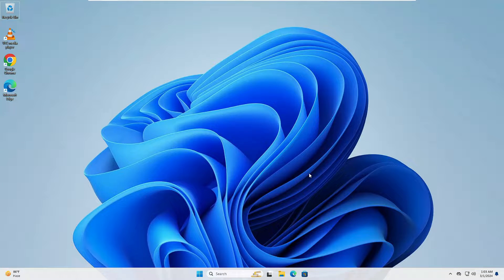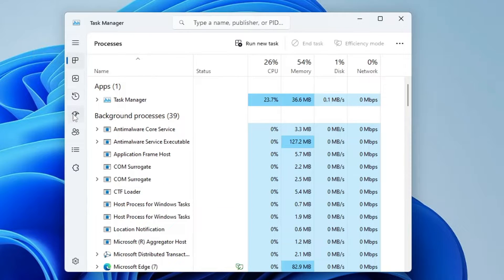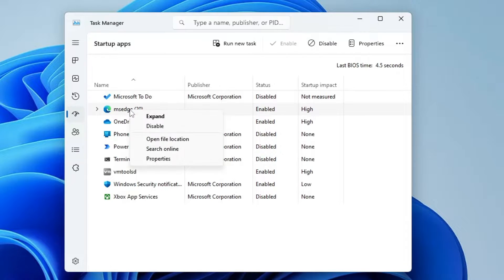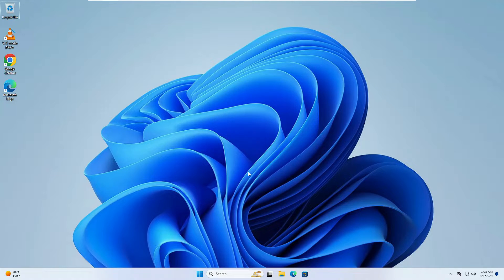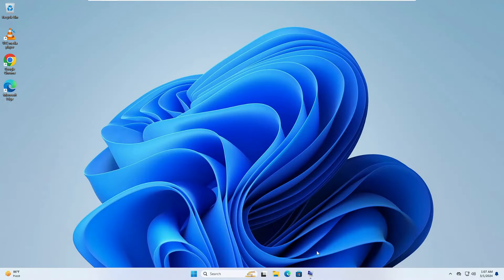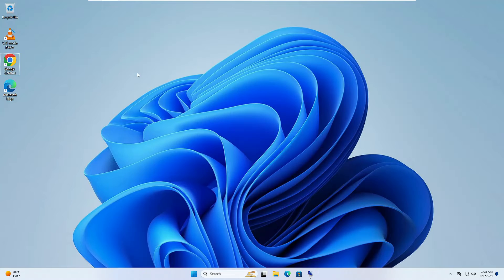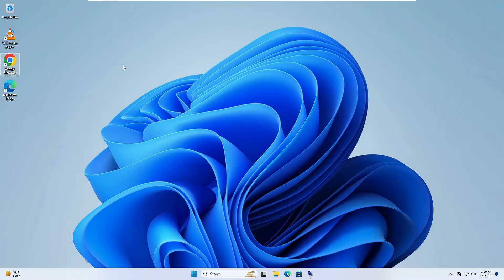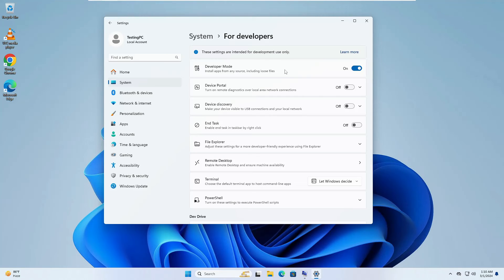(2024 FIX) - This App Can't Run on your PC in Windows 10/11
If you’ve encountered a “This app can't run on your PC” error, the app you’re
trying to launch is likely incompatible with your system. There are other reasons this issue occurs, and we’ll show you various ways to fix it on Windows 11 or 10.

☑ Watched the video!
☐ Liked?